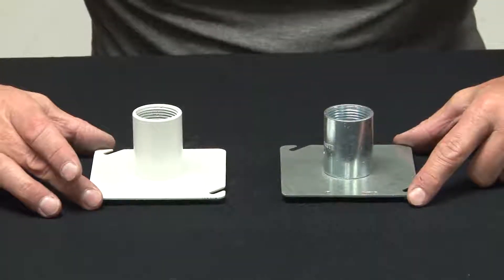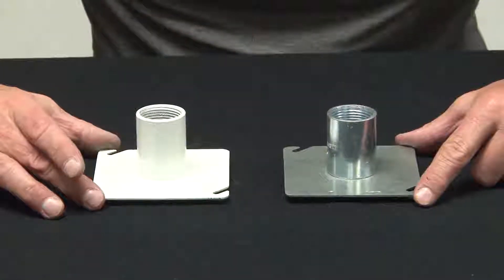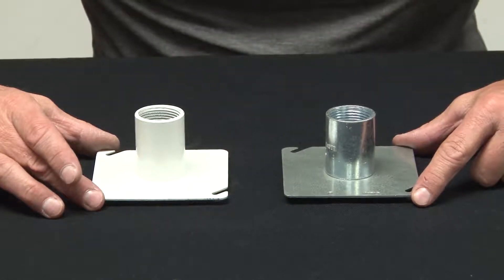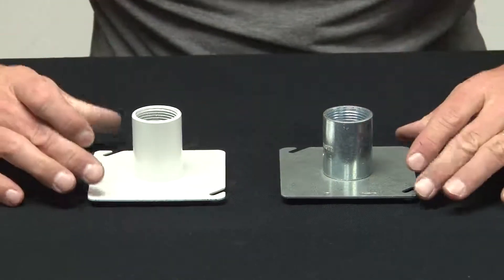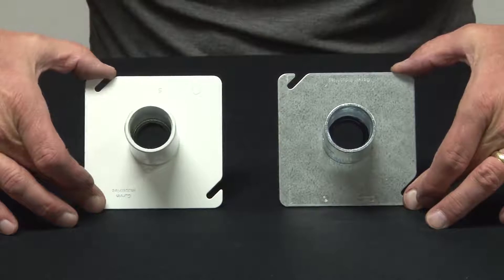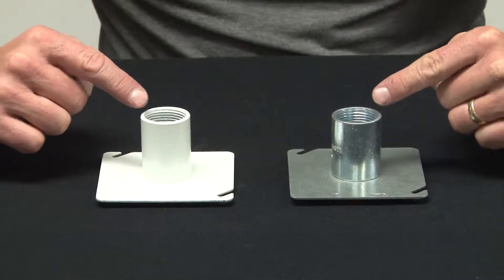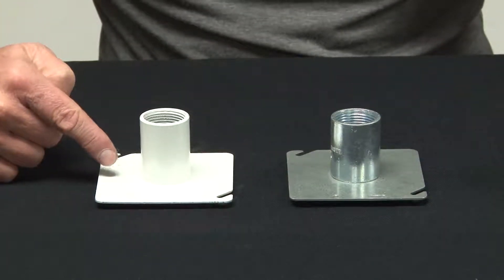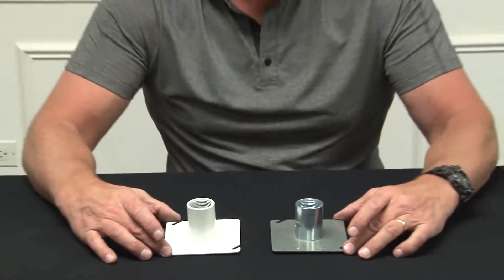4 Square Stationary Fixture Hanger for 1/2 in. Threaded Conduit, Steel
4in square stationary fixture hangers for 1/2in threaded conduit are used to hang light fixtures, security cameras, speakers and other electrical/electronic devices from standard 4 square junction boxes. Garvin Industries' fixture hangers require no extra mounting boxes and hangers and make for an easy, seamless installation process.